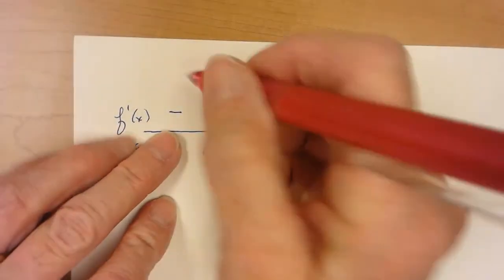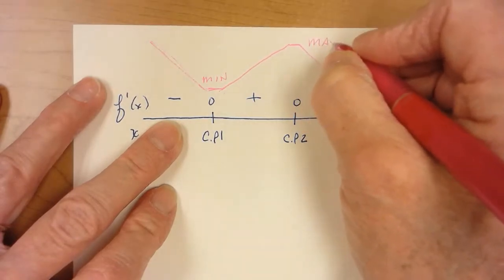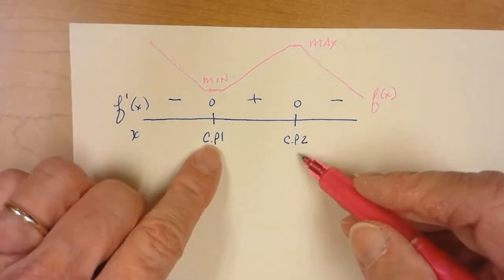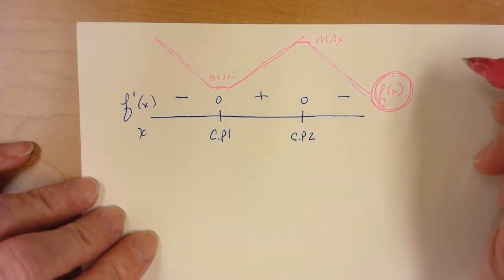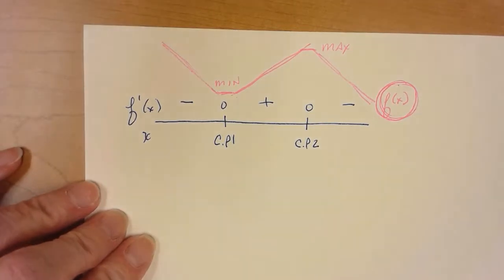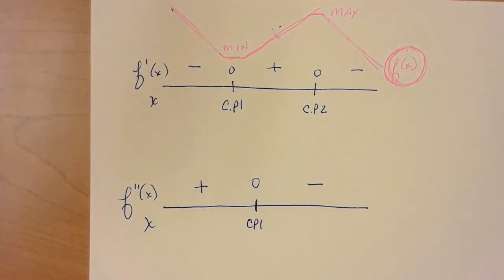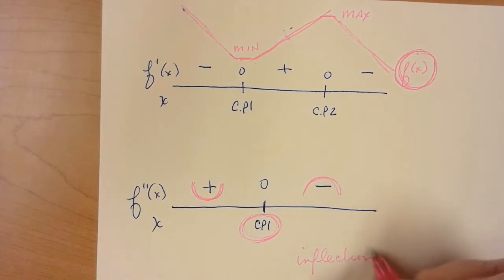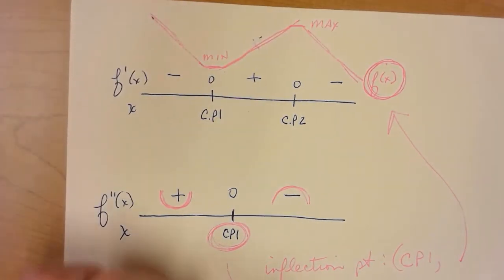MATH 1830 First and Second Derivative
Description of the first and second derivatives